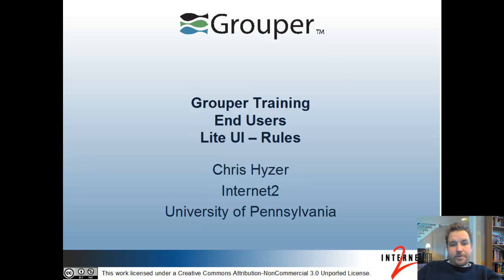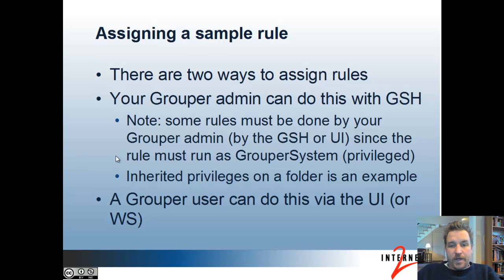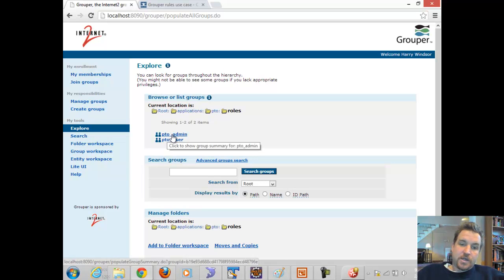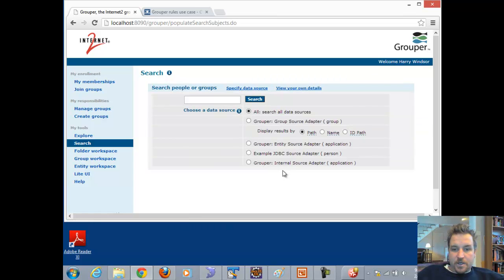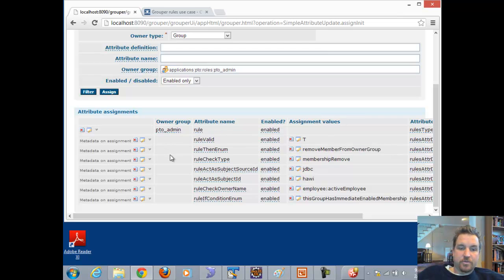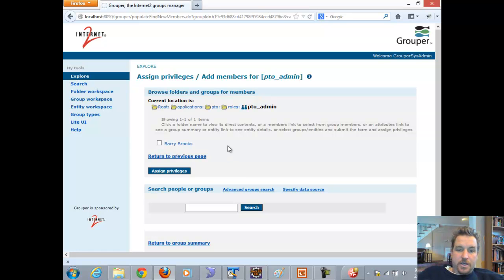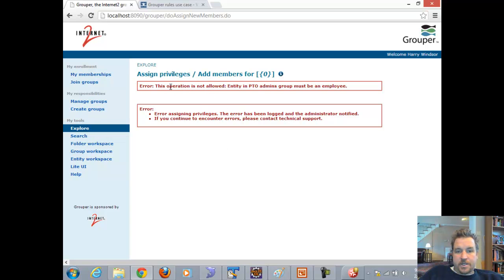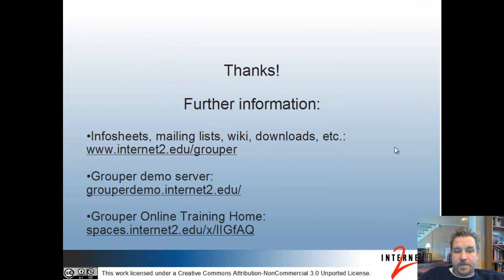Grouper Training - End Users - Rules in Lite UI